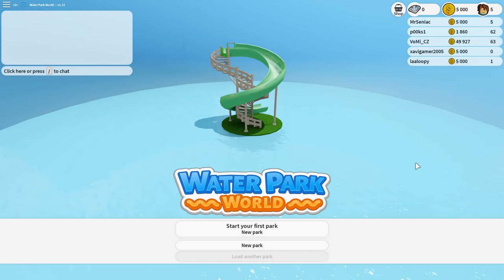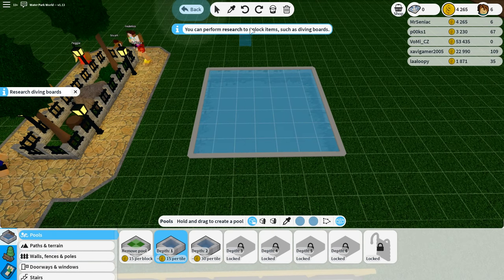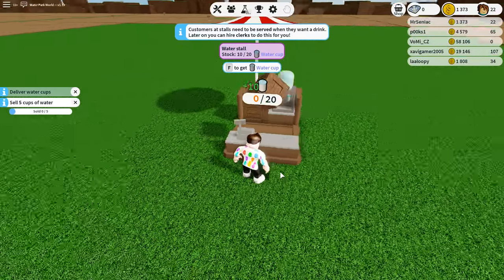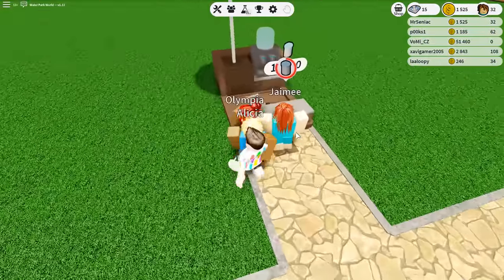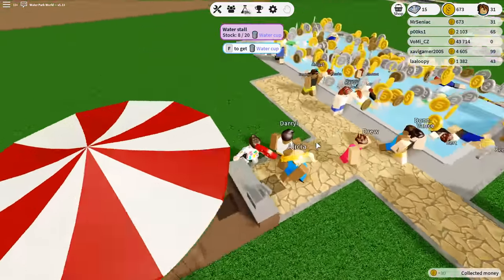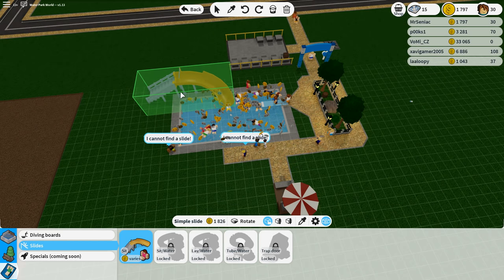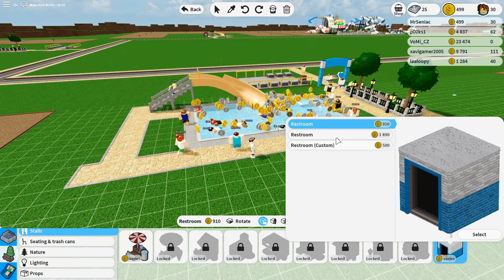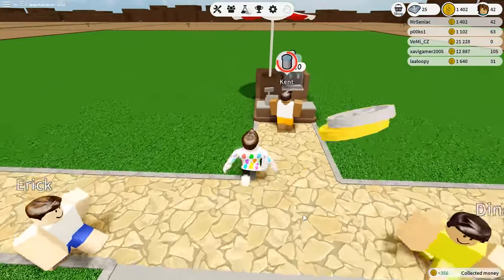BUILDING MY OWN WATER PARK - Roblox Water Park World #1